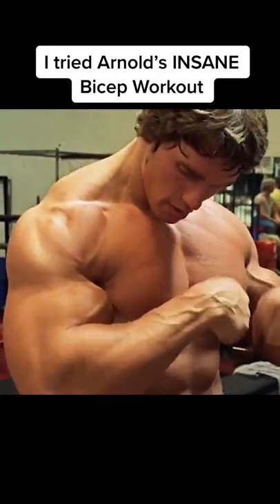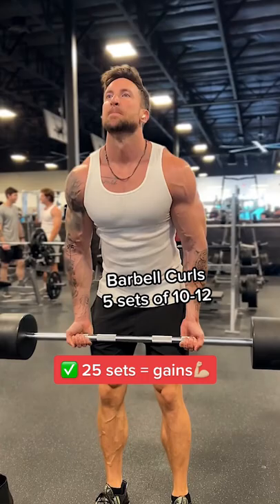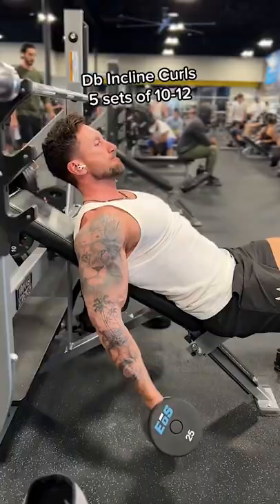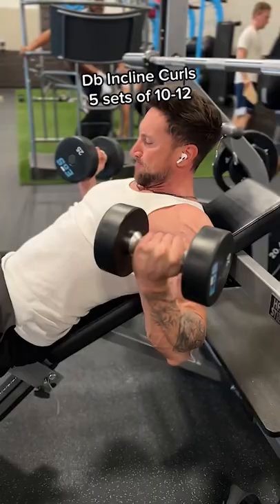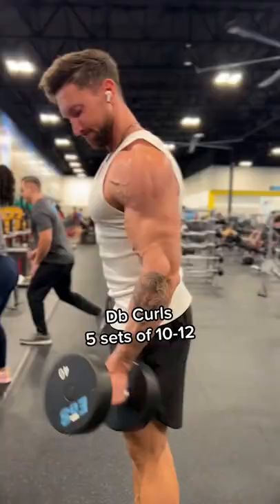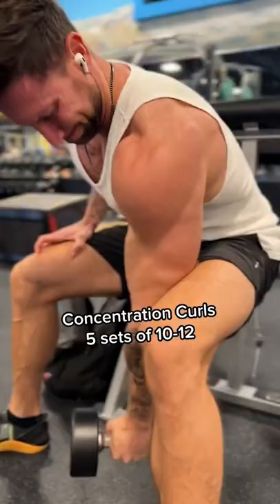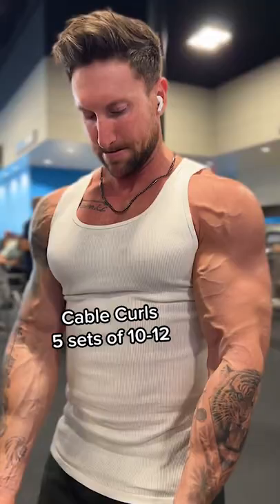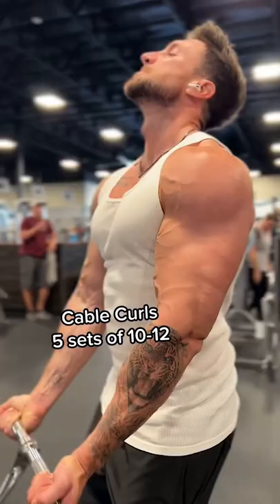💪🏼Arnold Schwarzenegger’s Bicep Workout🚀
I tried Arnold's killer bicep workout and it was so effective I wanted to share it with you guys! If you want to get big biceps try this classic bodybuilding workout!

►𝐀𝐥𝐩𝐡𝐚 𝐋𝐢𝐨𝐧 𝐬𝐮𝐩𝐩𝐥𝐞𝐦𝐞𝐧𝐭𝐬 𝐭𝐨 𝐛𝐞 𝐒𝐮𝐩𝐞𝐫𝐡𝐮𝐦𝐚𝐧 (Code: Troy to support!)
I recommend Superhuman Pre-Workout & SuperHuman Protein!